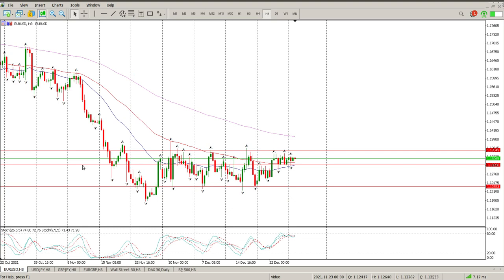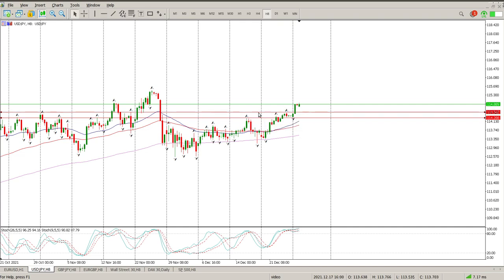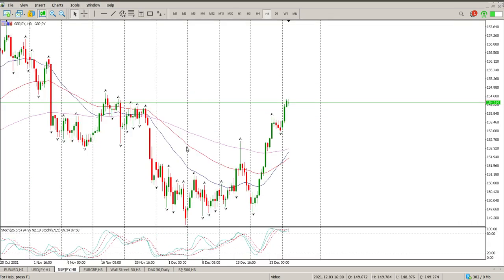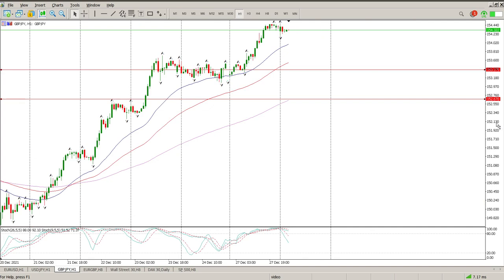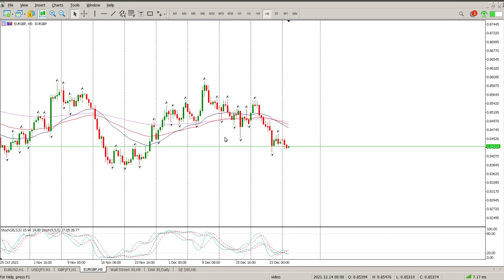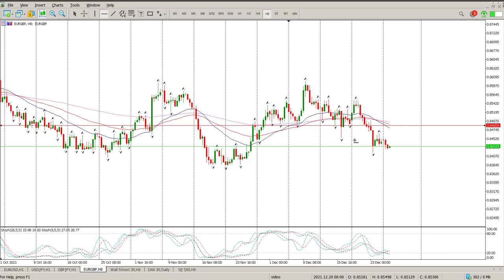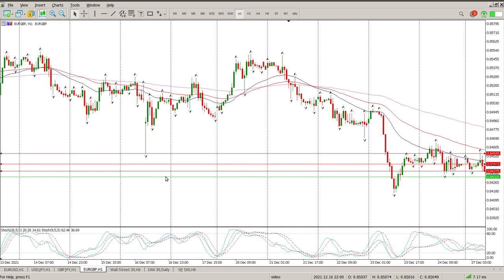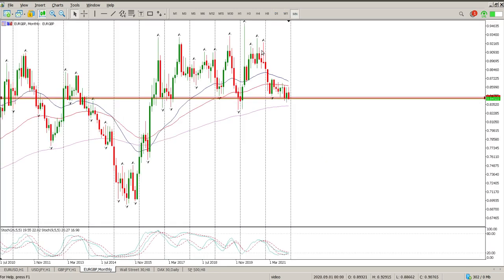EUR/USD Forex Today 28 December 2021 Technical Analysis. Daily market analysis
Daily Technical Analysis of EUR/USD Forex Today 28 December 2021